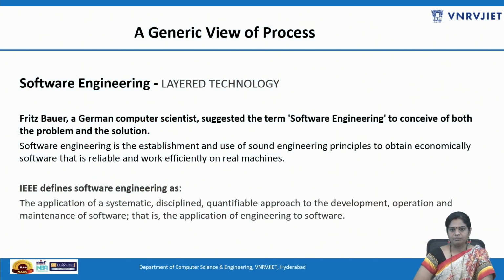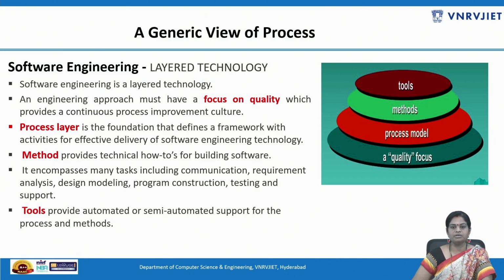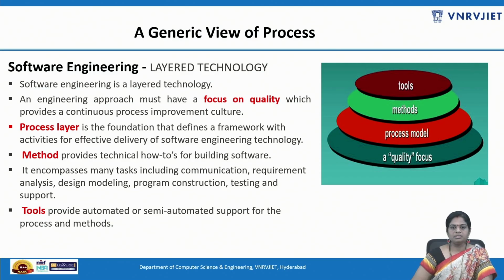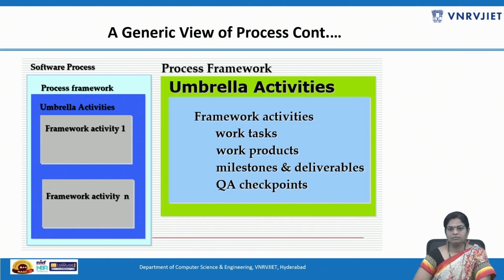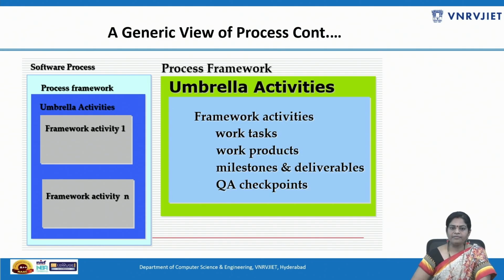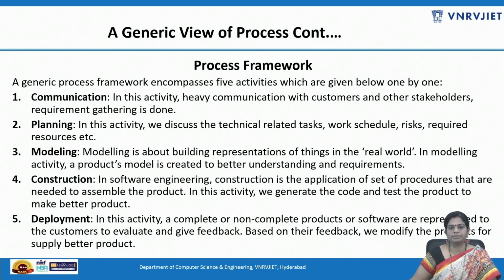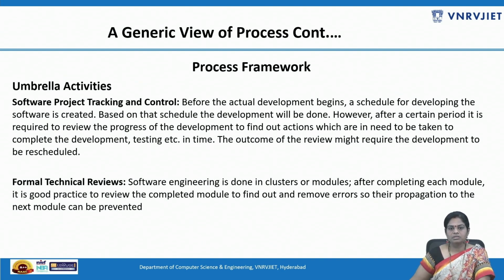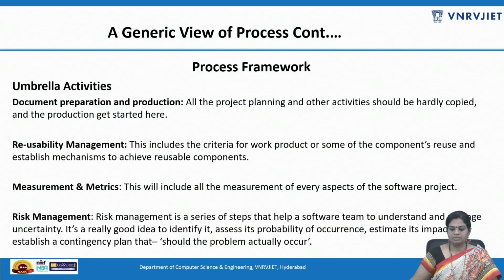Software Engineering - Layered Technology Framework by Ms. K Bhagya Rekha